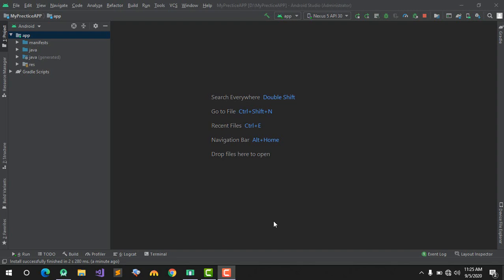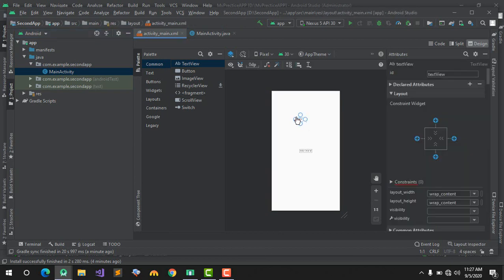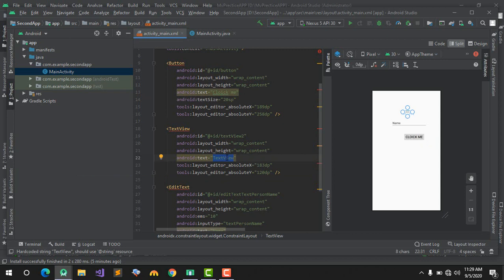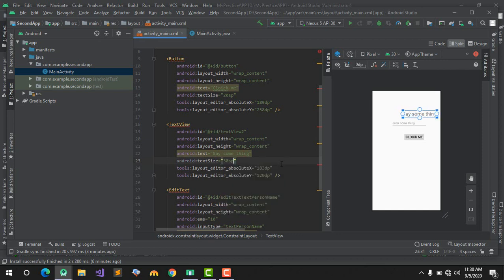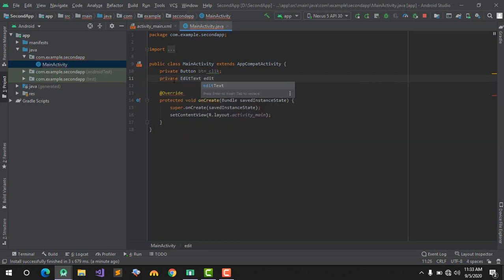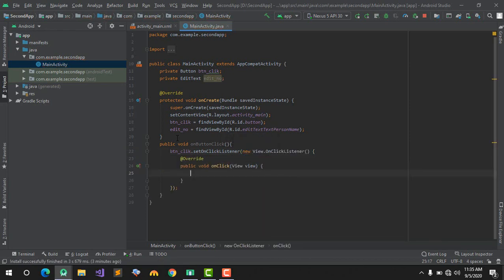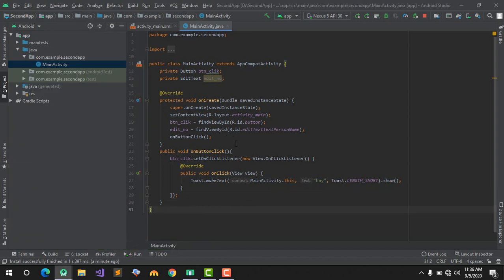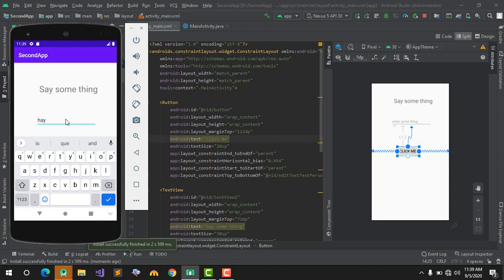Android Course #2 Button, TextView, EditText and show message by click on the Button